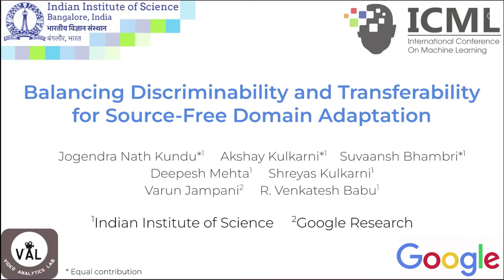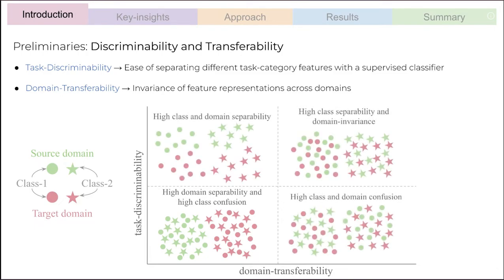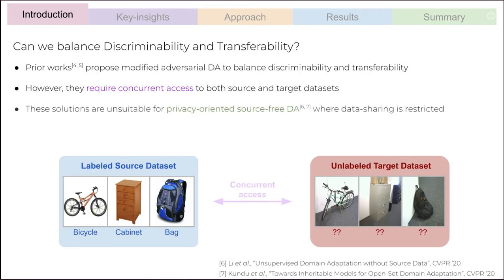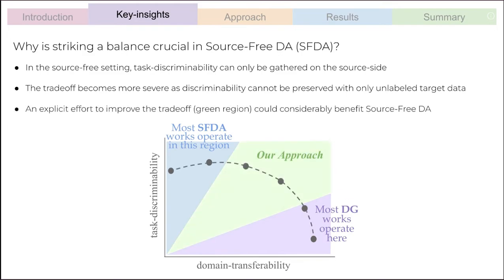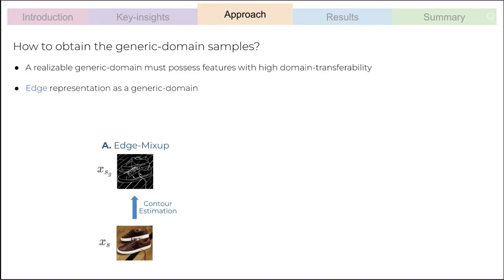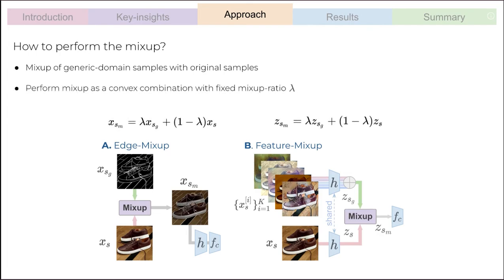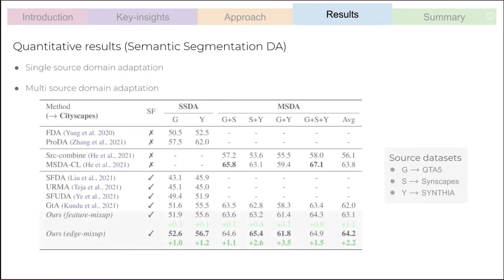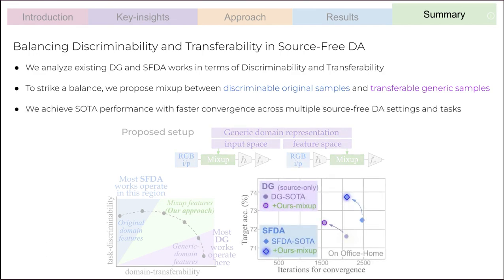[ICML 2022] Balancing Discriminability and Transferability for Source-Free Domain Adaptation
We analyze Source-Free Domain Adaptation from the perspective of Discriminability-Transferability tradeoff and show that mixup between original and generic-domain translated samples yields an improved tradeoff, which improves the adaptation.

R. Venkatesh Babu, IISc Bengaluru

Abstract:
Conventional domain adaptation (DA) techniques aim to improve domain transferability by learning domain-invariant representations; while concurrently preserving the task-discriminability knowledge gathered from the labeled source data. However, the requirement of simultaneous access to labeled source and unlabeled target renders them unsuitable for the challenging source-free DA setting. The trivial solution of realizing an effective original to generic domain mapping improves transferability but degrades task discriminability. Upon analyzing the hurdles from both theoretical and empirical standpoints, we derive novel insights to show that a mixup between original and corresponding translated generic samples enhances the discriminability-transferability trade-off while duly respecting the privacy-oriented source-free setting. A simple but effective realization of the proposed insights on top of the existing source-free DA approaches yields state-of-the-art performance with faster convergence. Beyond single-source, we also outperform multi-source prior-arts across both classification and semantic segmentation benchmarks.

Citation:
@InProceedings{kundu2022balancing,
  title={Balancing Discriminability and Transferability for Source-Free Domain Adaptation},
  author={Kundu, Jogendra Nath and Kulkarni, Akshay and Bhambri, Suvaansh and Mehta, Deepesh and Kulkarni, Shreyas and Jampani, Varun and Babu, R. Venkatesh},
  booktitle={Proceedings of the 39th International Conference on Machine Learning},
  year={2022},